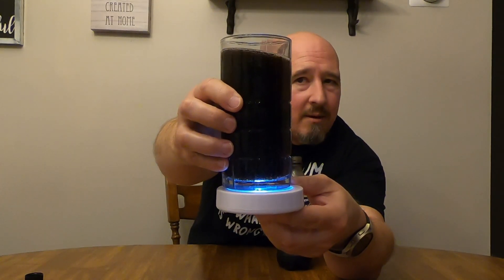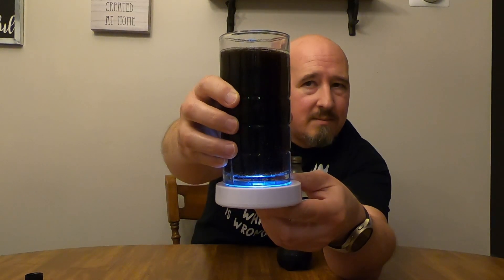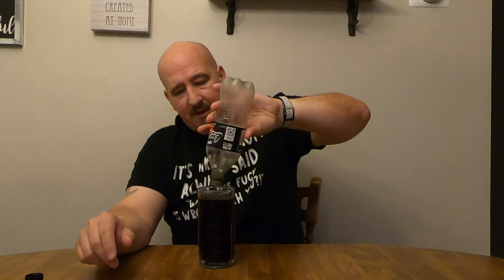Coca-Cola Zero Sugar OREO review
The latest from Coca-Cola Creations is a Coke with an OREO flavor.  Honestly, I can't imagine OREOs going with anything but milk.  Maybe Lunchables, but I don't think those are real OREOs anymore.  Maybe they never were.  Anyway, here's a review of this new soda.